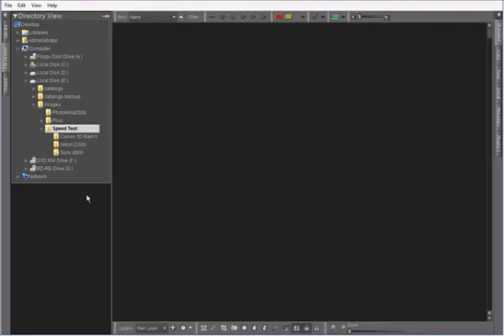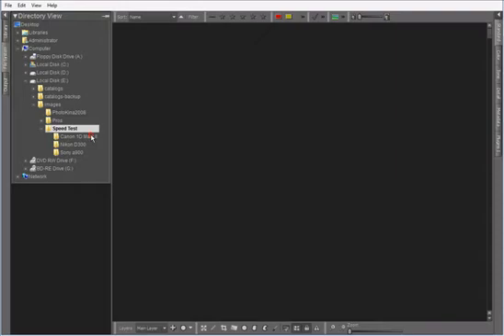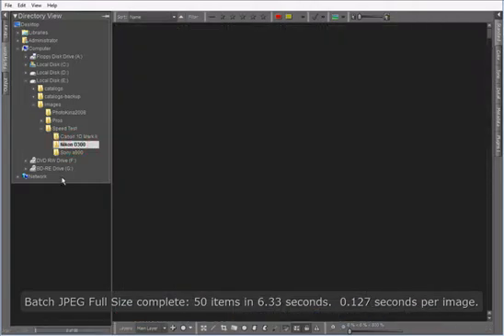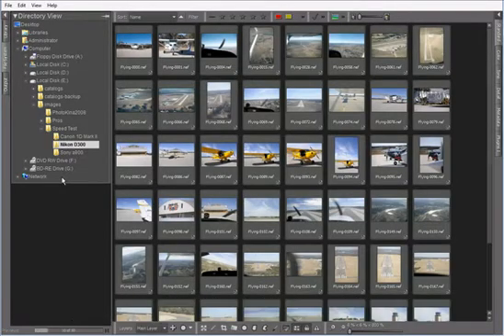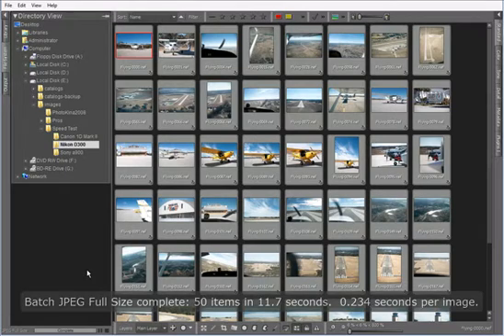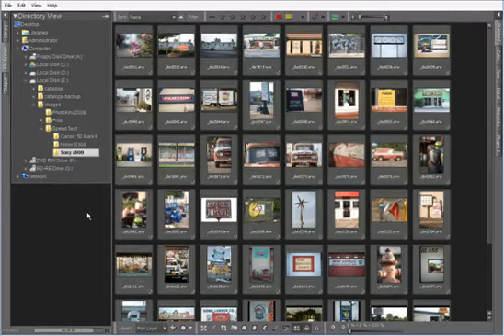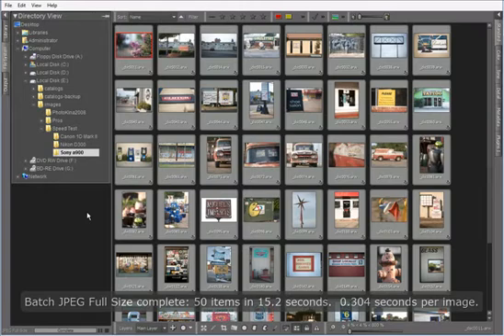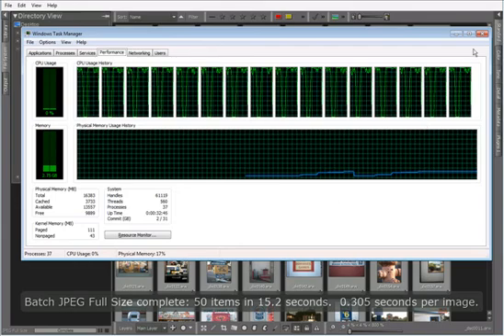Bibble 5 Speed Demonstration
Benchmarking the speed of batching sets of fifty images from several different camera models on a high end computer. The results are measured in images per second.